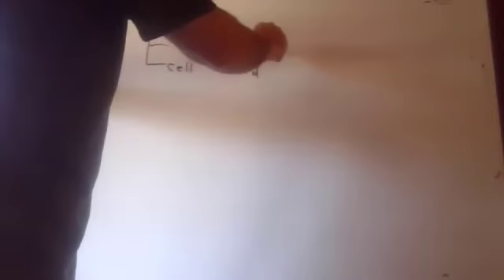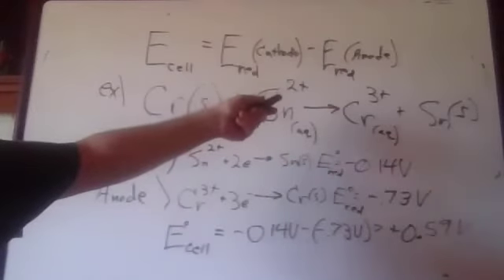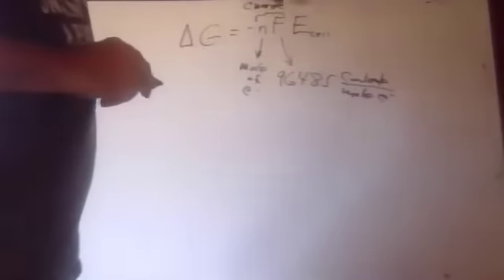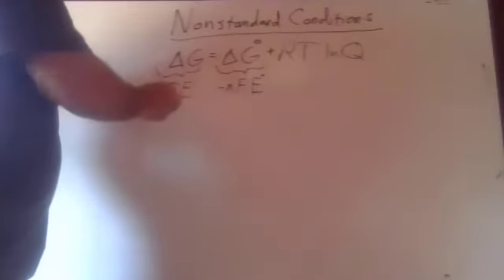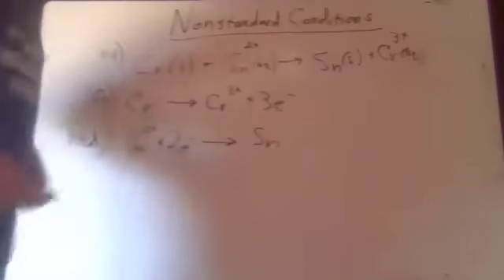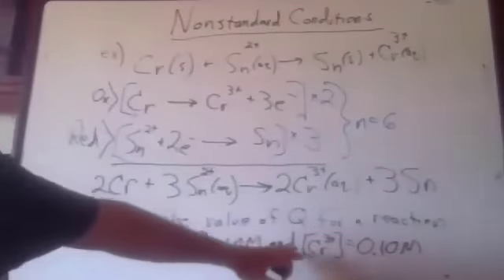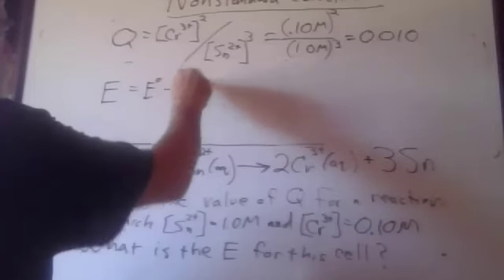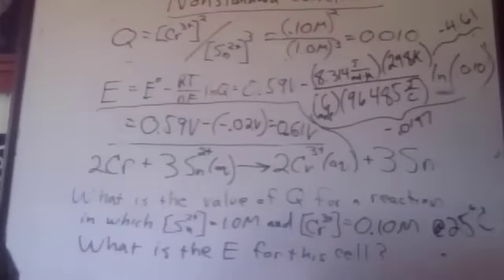CHM2046 Chapter 20 Sections 4, 5, and 6: Standard and Nonstandard Cell Potential Calculations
We use standard reduction potentials to calculate standard cell potentials and the Nerst Equation to calculate nonstandard cell potentials.